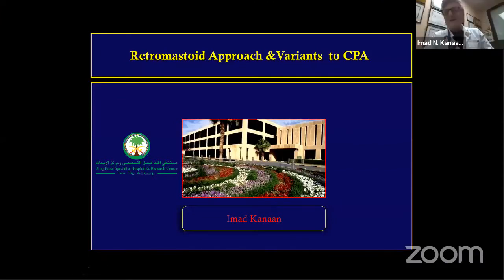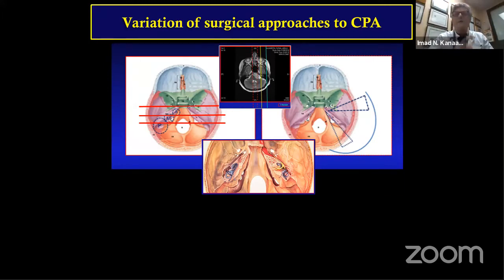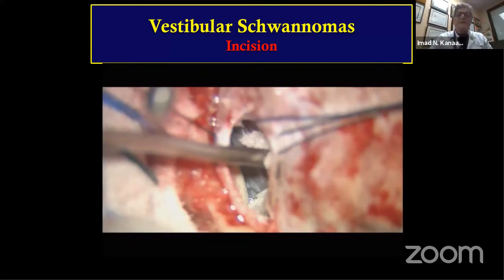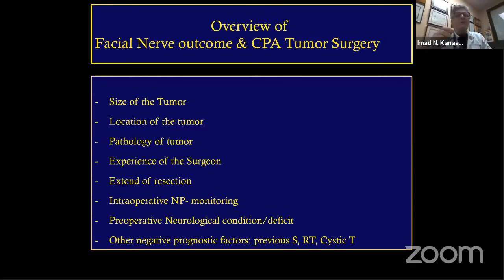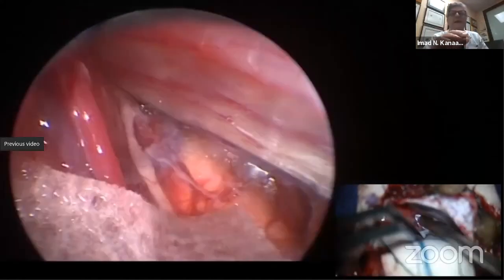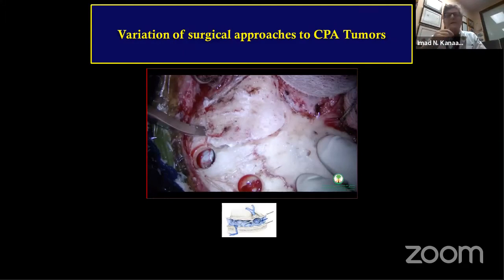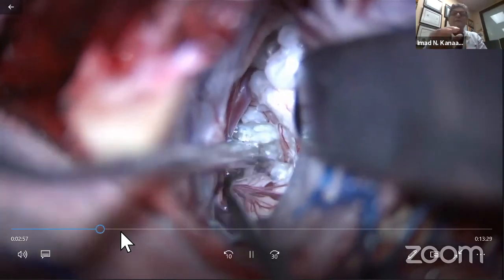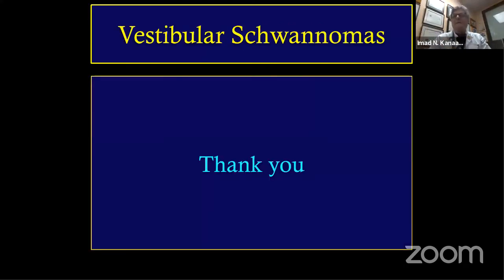Retromastoid Approach & Variants to CPA by Imad N Kanaan on WFNS Webinar Day 1 on May 12, 2020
Retromastoid Approach & Variants to CPA by Imad N  Kanaa on WFNS Neurosurgical Anatomy Webinar Day 1 on May 12, 2020

Neurosurgery Archive - Educational lectures, webinars for young neurosurgeons & residents

The birth of this channel "Neurosurgery Archive" was on May 25, 2020 in COVID-19 era.
At this time all are lock-down  everywhere. The residents of neurosurgery and young neurosurgeons are getting benefited by webinars all over the world. This opened a new era of learning from giant neurosurgeons, neurologist, scientists, pioneers and teachers without geographical boundary to develop their knowledge and skills in their own subjects of interests as well as to serve more skillfully for the humanity. but the lecturers and webinars are discretely distributed in different channels. Our aim is to collect those videos and upload them in one place in good faith to help the residents and young neurosurgeons for easier access.

With Greetings,
Dr. Mohammad Rakib-Ul-Haque
Dhaka, Bangladesh